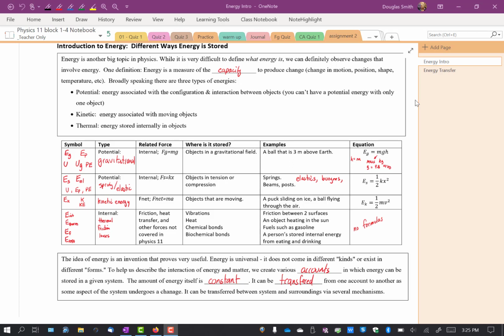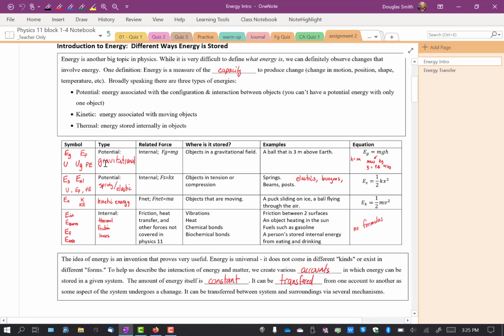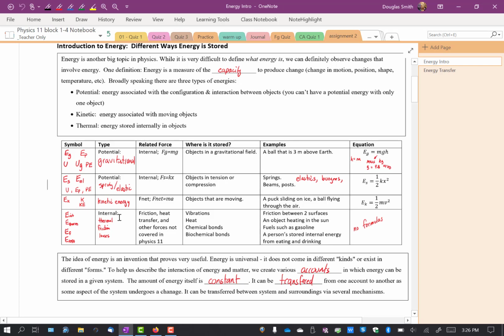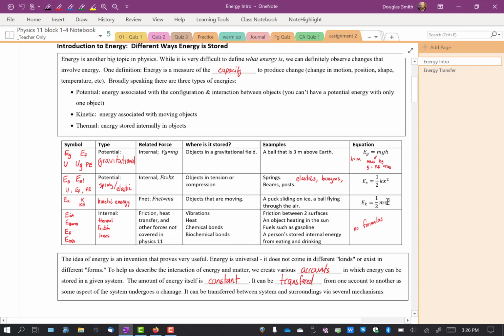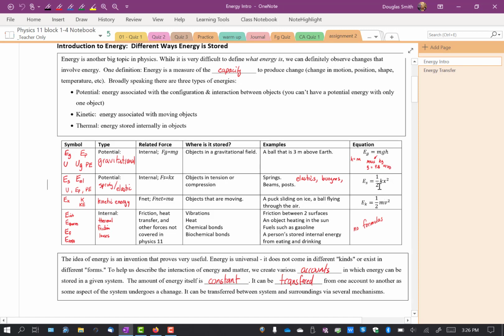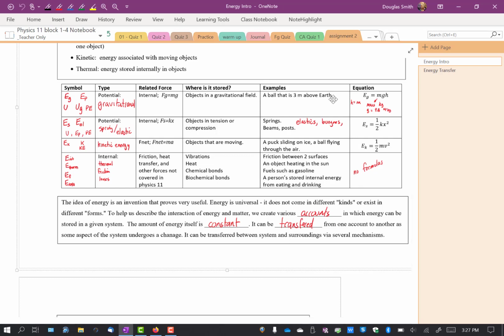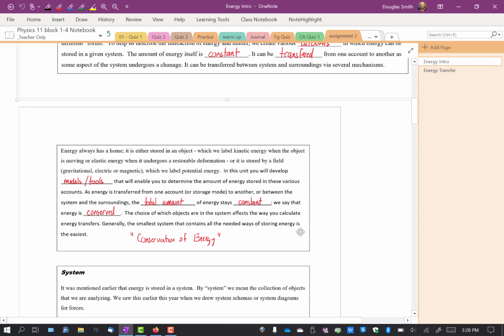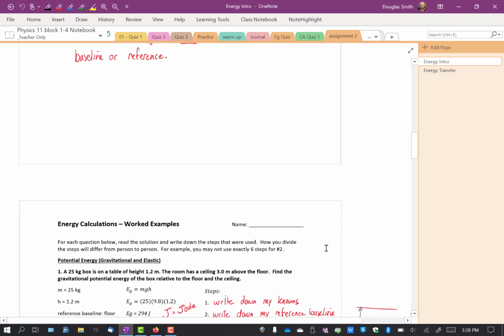Introduction to Energy